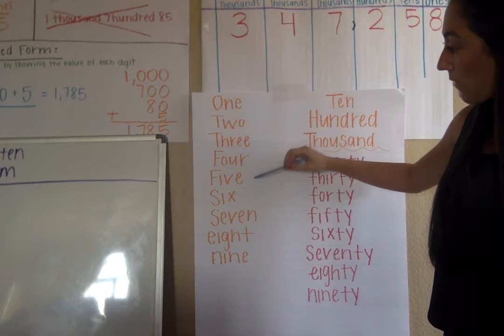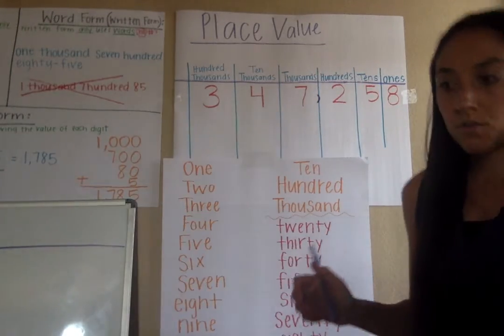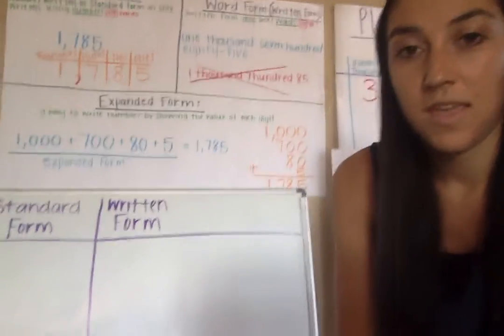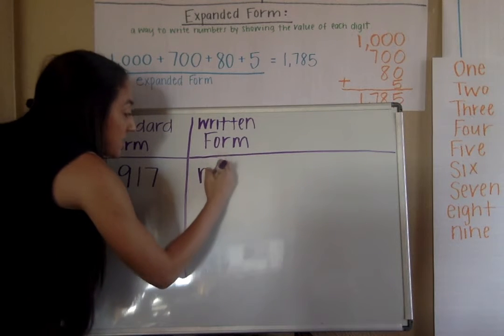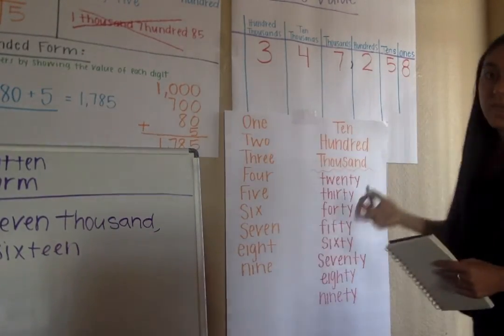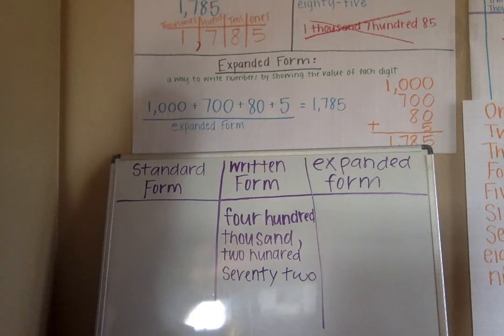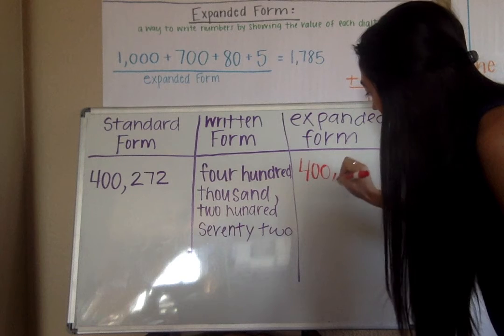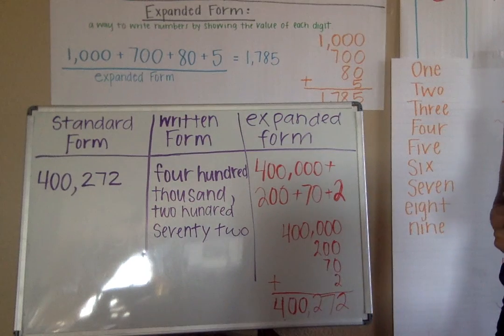Wednesday 4/15 & Thursday 4/16 Math- Standard, Written, & Expanded Form